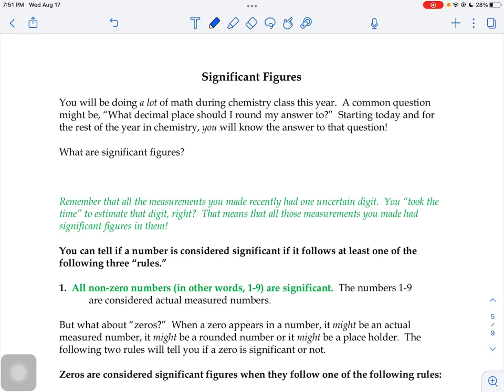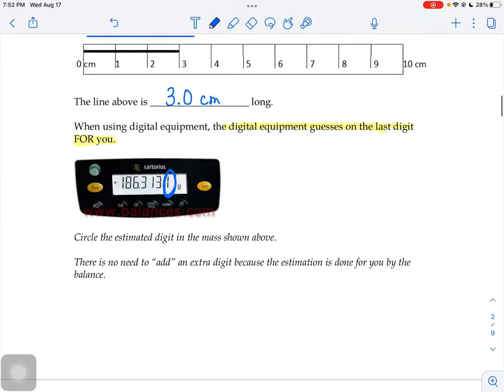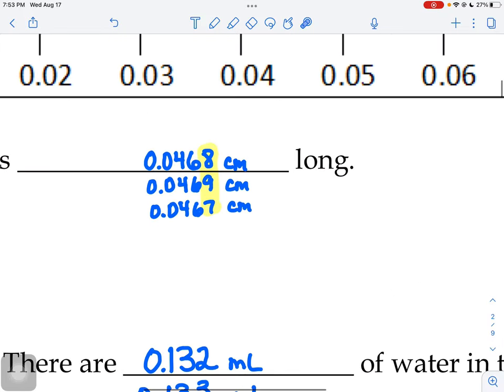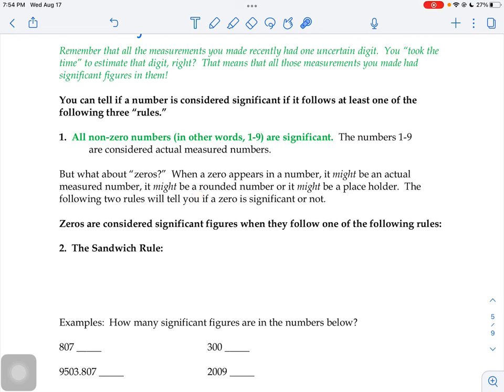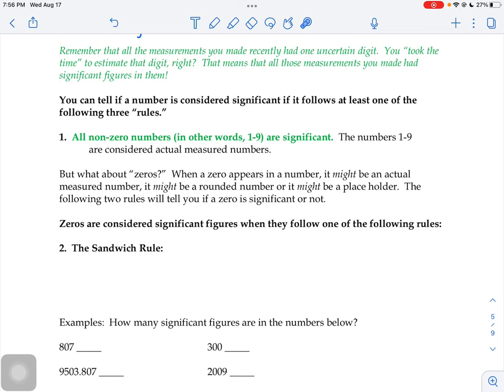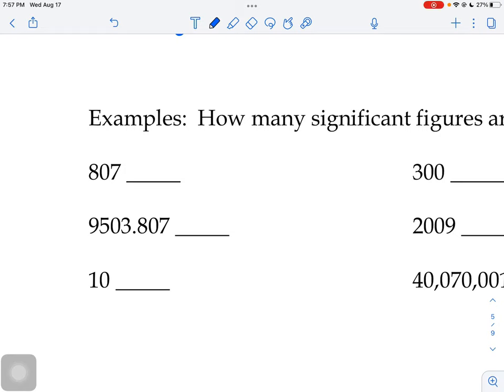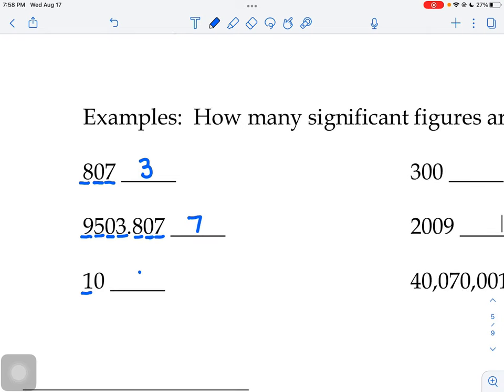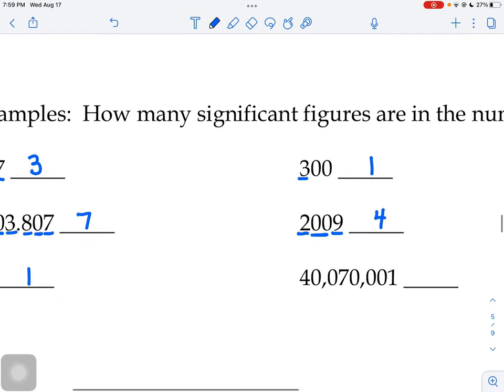What Are Sig Figs and Sandwich Rule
What are significant figures (also known as significant digits) in chemistry?  How can you tell if a number is significant?  How can you tell if a zero is significant?